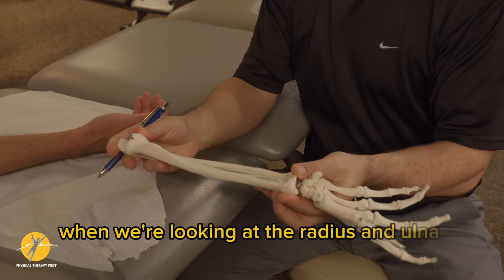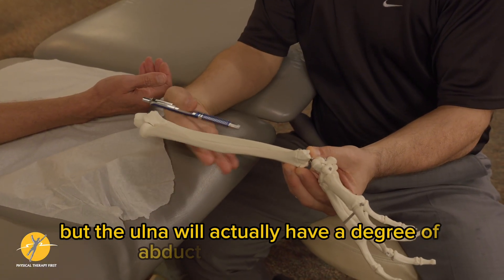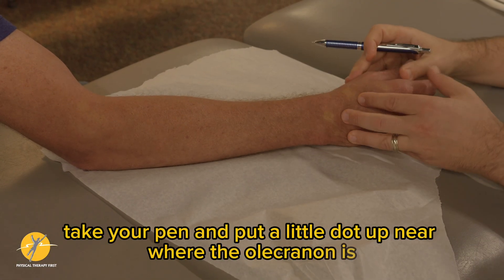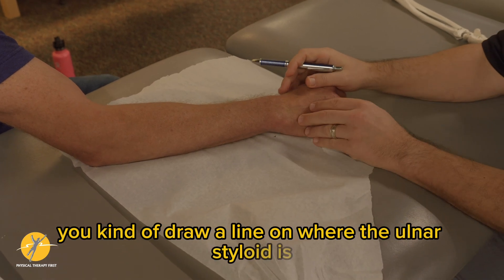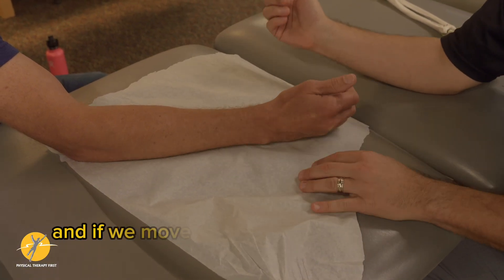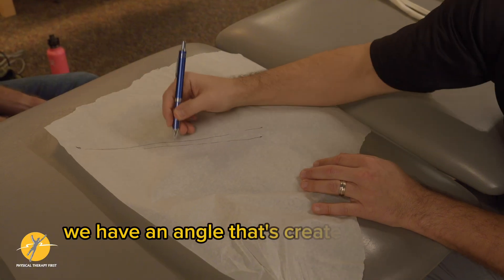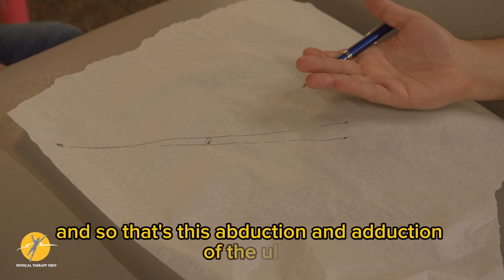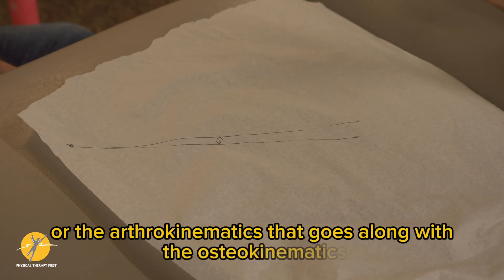Discussion on Abduction / Abduction of The Ulna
Physical Therapy First Discussion on Abduction / Abduction of The Ulna
A quick, clinician-friendly explanation of how the ulna drifts medially or laterally relative to the humerus (frontal plane) and why that matters for the elbow’s carrying angle, valgus/varus loading, and ligament stress.

🧾 What you’ll see (time-coded)

0:00–0:10 | Orientation & landmarks — Medial/lateral epicondyles and olecranon form the reference triangle; define the elbow’s carrying angle.

0:11–0:30 | Definitions —
• Ulna abduction (valgus): forearm moves away from midline → ↑ carrying angle → ↑ demand on UCL (MCL).
• Ulna adduction (varus): forearm moves toward midline → ↓ carrying angle → ↑ demand on LCL complex.

0:31–0:52 | Demonstration — Gentle valgus/varus biases with the elbow slightly flexed (20–30°) show how the ulna glides in the frontal plane while the proximal/distal radioulnar joints stay quiet; note how the hand tracks with the forearm.

0:53–1:05 | Clinical tie-ins — Throwing-type valgus stress (UCL irritation), varus bias and posterolateral rotatory tendencies (LCL/LUCL); how observing frontal-plane drift refines your choice of special tests and exercise progressions.

1:06–1:10 | Wrap — Re-state terms; encourage side-to-side comparison.

🎯 Coaching cues (for clean visuals)

Keep elbow 20–30° flexed (unlocks the olecranon).

Stabilize the distal humerus; apply small, graded valgus/varus forces at the distal forearm.

Watch for scapular/trunk substitution—motion should be at the elbow.

Clarifies when symptoms stem from capsuloligamentous load vs. muscle-tendon irritation.

Informs testing: valgus stress (UCL), moving valgus, milking maneuver; varus stress (LCL), chair sign/PLRI cluster when indicated.

Guides exercise: medial elbow symptoms → reduce valgus moments; lateral instability patterns → emphasize LCL-friendly stabilization.

📋 Quick documentation prompts

Carrying angle: R __° / L __° (sym/asym).

Valgus bias: pain Y/N, end-feel firm/soft, apprehension Y/N.

Varus bias: pain Y/N, end-feel firm/soft, apprehension Y/N.

Plan: protect vs. mobilize vs. progressive loading; special tests next ___.

❌ Common errors

Testing at 0° (bony lock masks frontal-plane motion).

Moving the shoulder/trunk instead of the elbow.

Applying jerky overpressure rather than small, graded force.

🔐 Safety
Defer frontal-plane stressing with suspected fracture/dislocation, acute high-grade sprain, post-op restrictions, or neurovascular signs. Use graded forces and stop for sharp or expanding pain. Educational content only—use clinical judgment and local protocols.